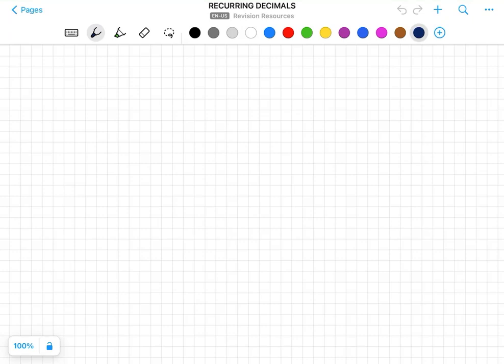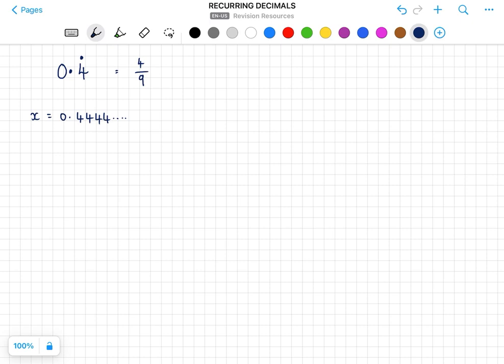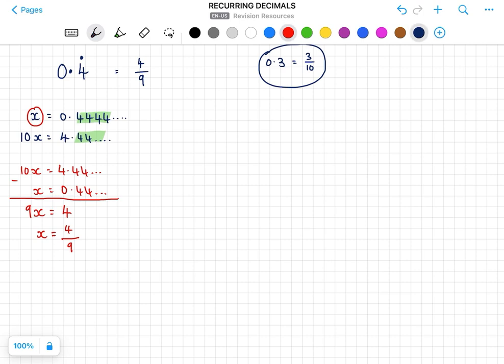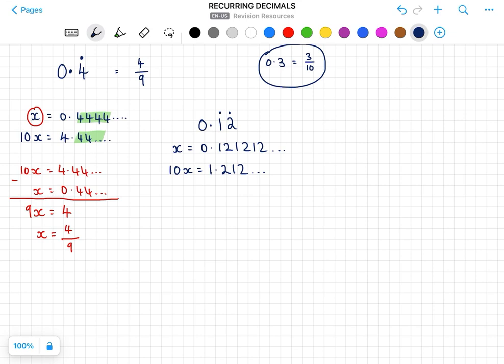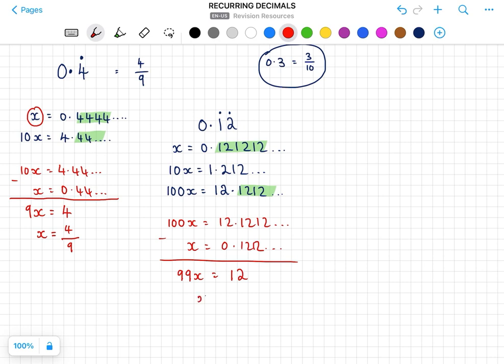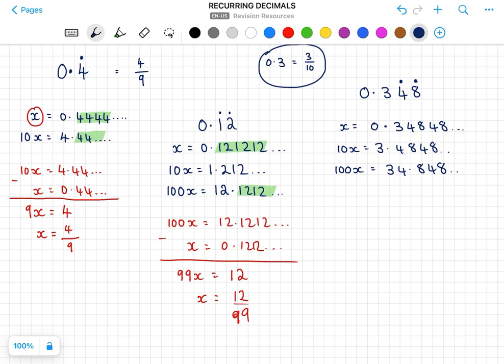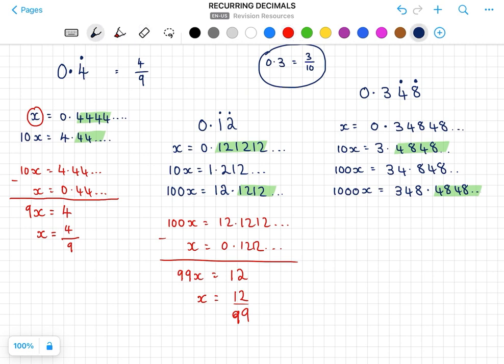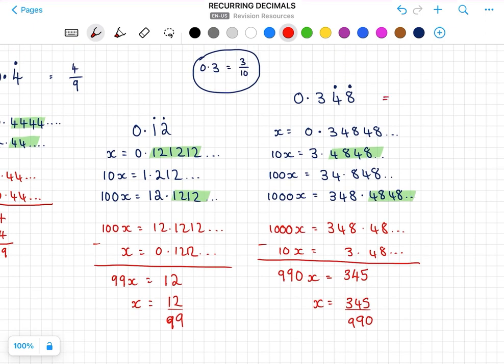Recurring Decimals to Fractions | GCSE Maths Higher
How to convert recurring decimals into fractions for GCSE Maths Higher, with clear step-by-step worked examples.